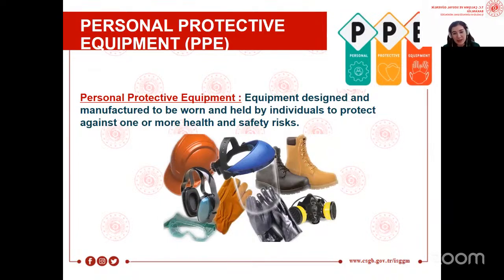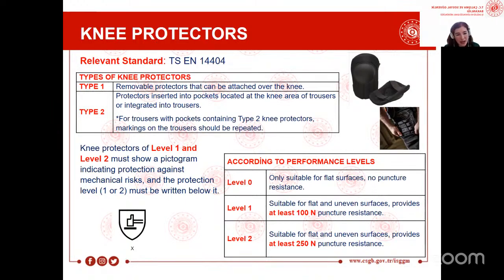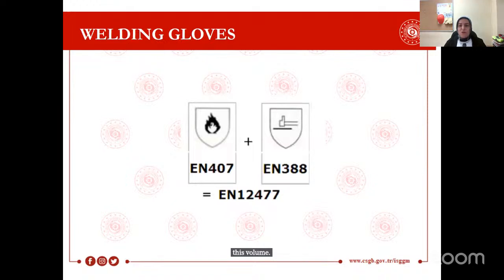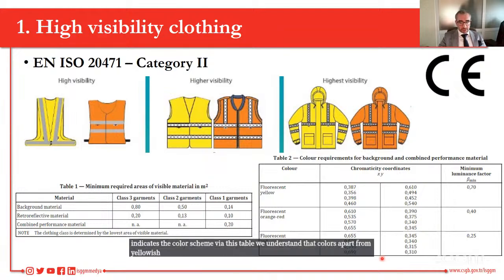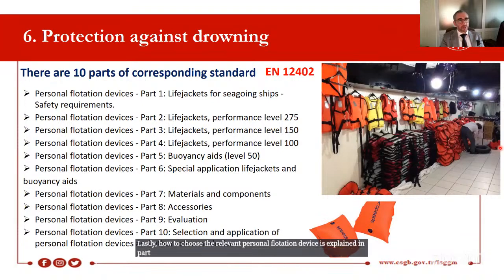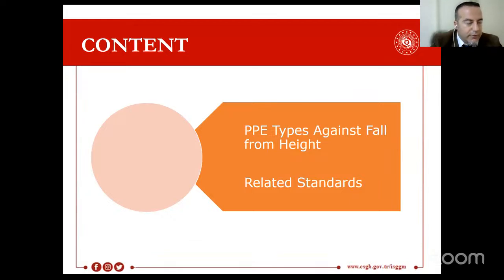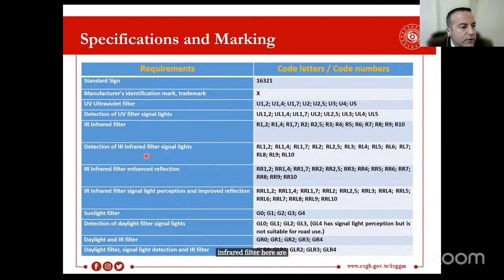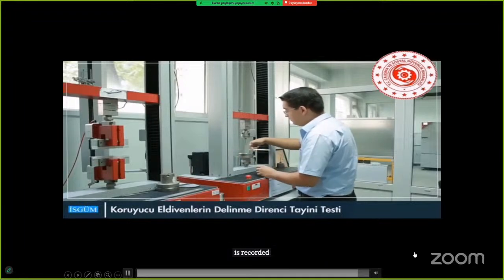Day 2: Personal Protective Equipment & Market Surveillance...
Training Courses on “Personal Protective Equipment” and “Market Surveillance and Inspection of Personal Protective Equipment”